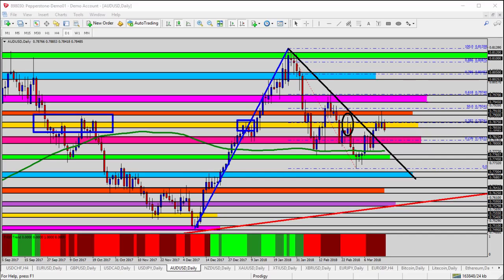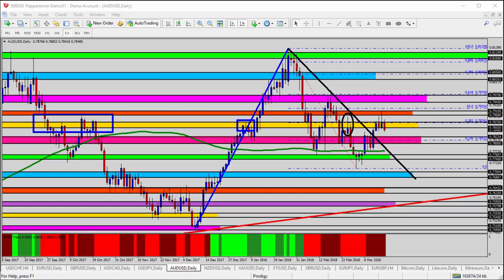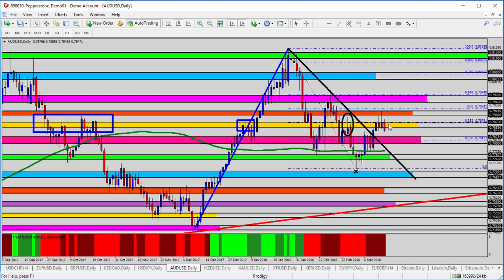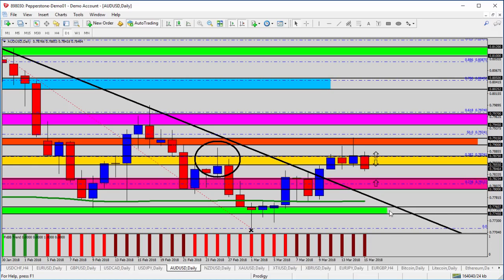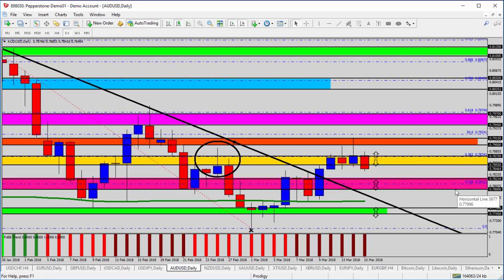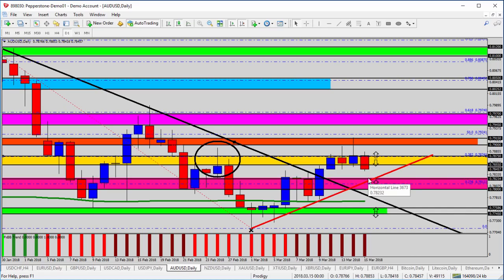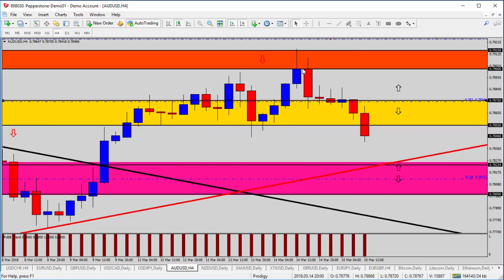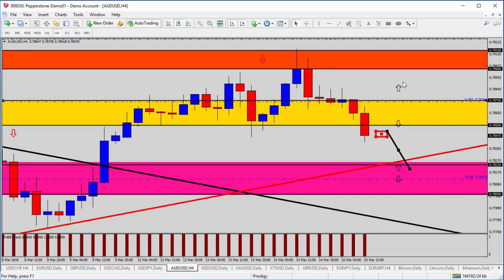Forex Update: AUDUSD Resistance and Reversal from the Resistance Zone